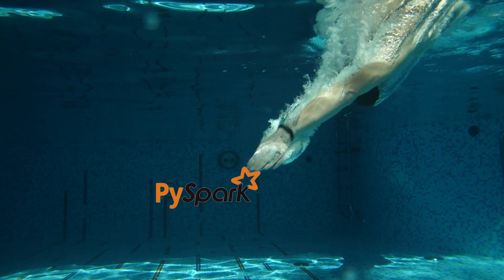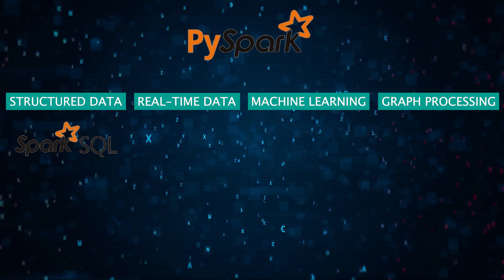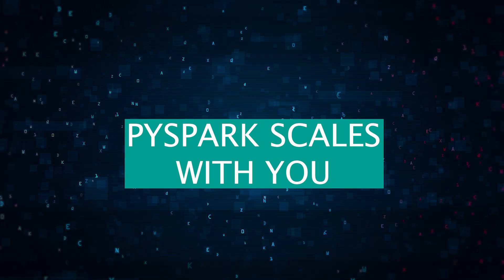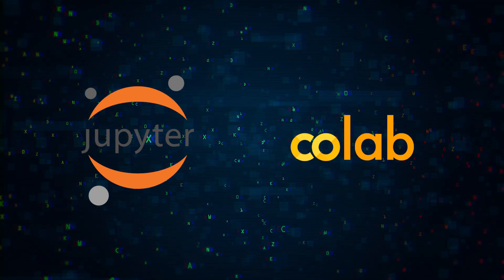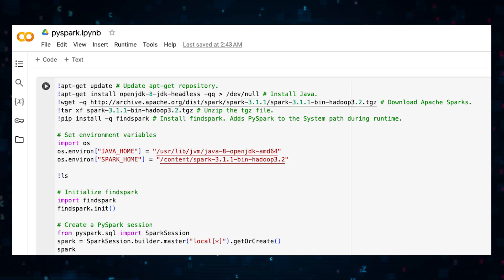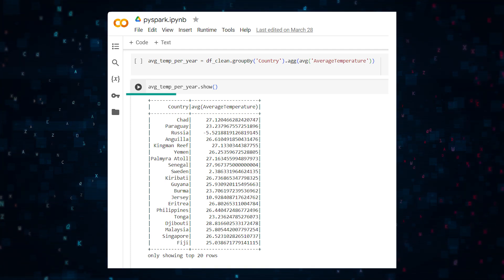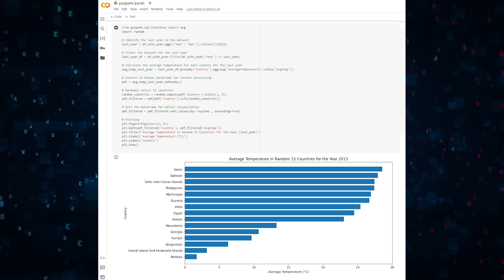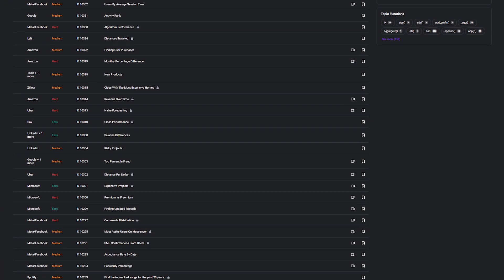A simple PySpark project for beginner data scientists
Want to unlock the power of Big Data without the complexity?  This PySpark tutorial is your ticket!

Learn how to:
◉ Use PySpark for personal data science projects (no company server needed!)
◉ Leverage Spark's lightning-fast processing for massive datasets ⚡
◉ Analyze data in real-time with Spark Streaming ⏱️
◉ Build Machine Learning models & explore graphs

Even if you're new to data science, PySpark's Python-like syntax makes it easy to learn.

This video includes a hands-on demo using Google Colab to set up PySpark and analyze real-world weather data.  You'll see how to:
◉ Load & clean your data
◉ Calculate statistics & visualize trends
◉ Filter & sort data for deeper insights

Get started with PySpark today & take your data skills to the next level!

Timeline:

Intro: (0:00​​​)
What is PySpark: (0:32)
PySpark Setup: (1:52)
Example: (2:47)
Take away: (3:58​​)

About The StrataScratch Platform:

StrataScratch is a platform that allows you to practice real data science interview questions. There are over 1000+ interview questions that cover coding (SQL and Python), statistics, probability, product sense, and business cases.

So, if you want more interview practice with real data science interview questions, All questions are free and you can even execute SQL and Python code in the IDE.